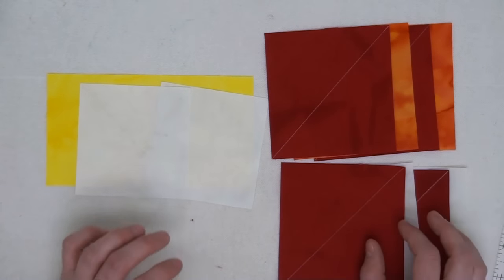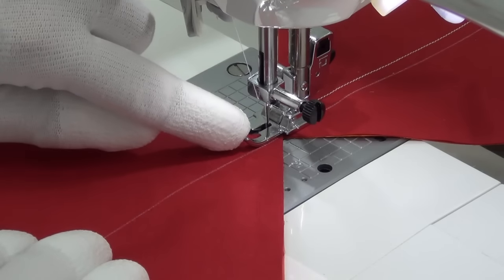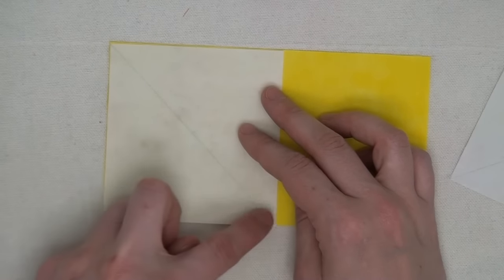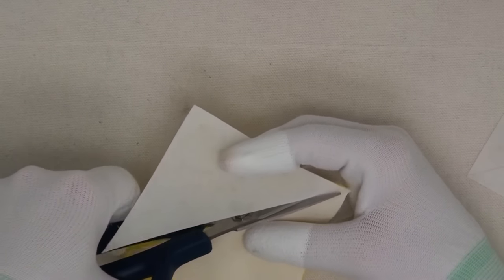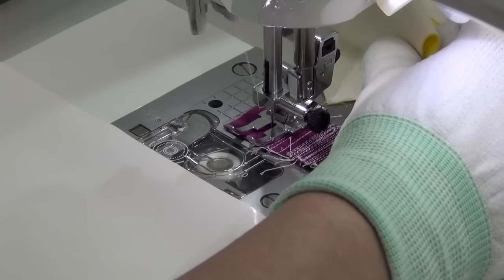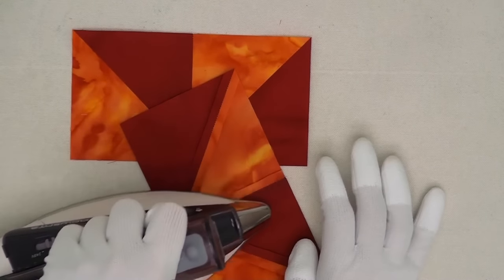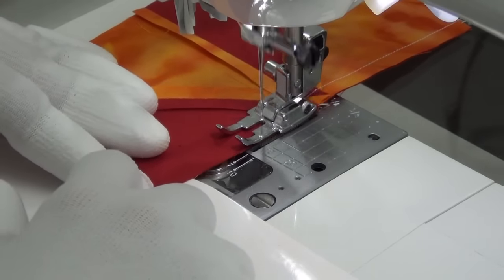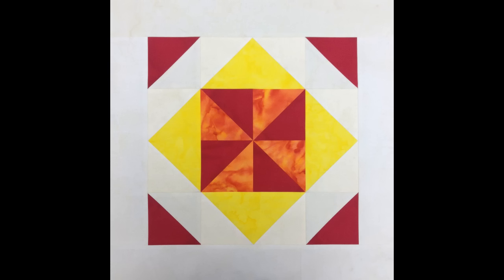Easy Flaming Pinwheel Quilt Block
Learn how to piece a Flaming Pinwheel patchwork quilt block with help from Leah Day and the Machine Quilting Block Party.

Learn more about the Machine Quilting Block Party and find patterns for each monthy block right

Join the Machine Quilting Block Party Facebook Group so you can easily post photos and ask questions about this project